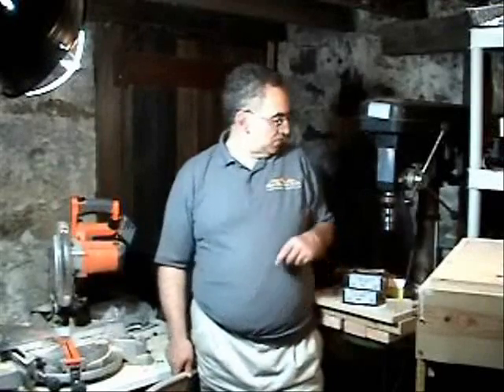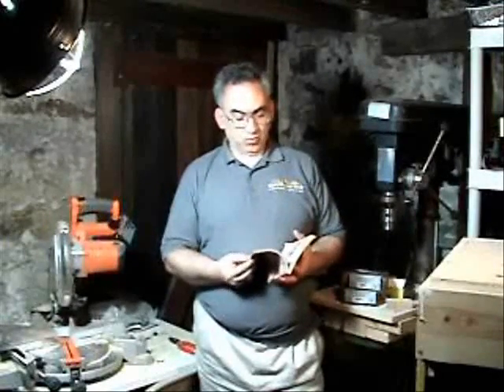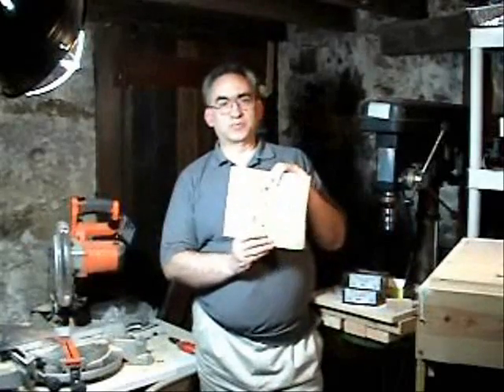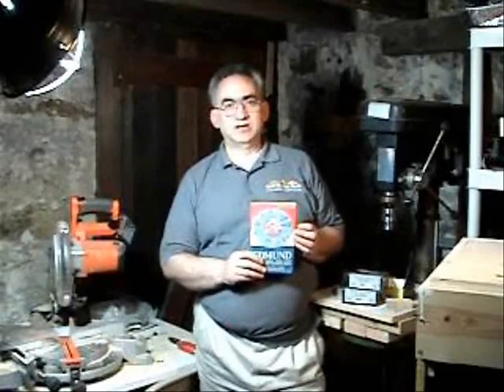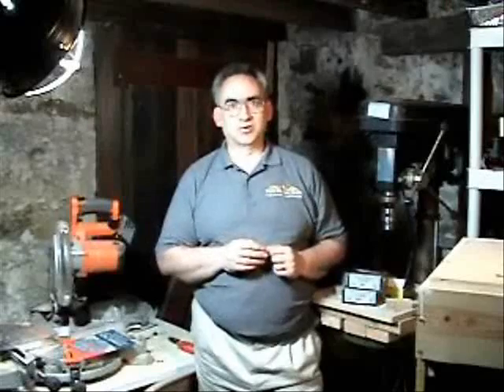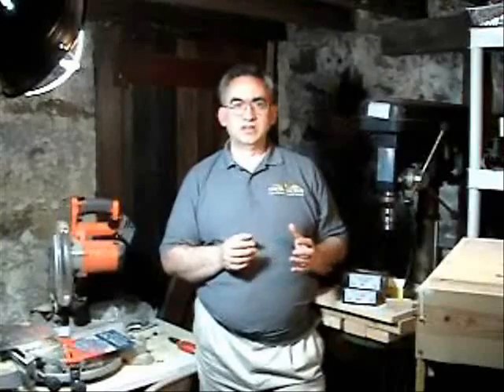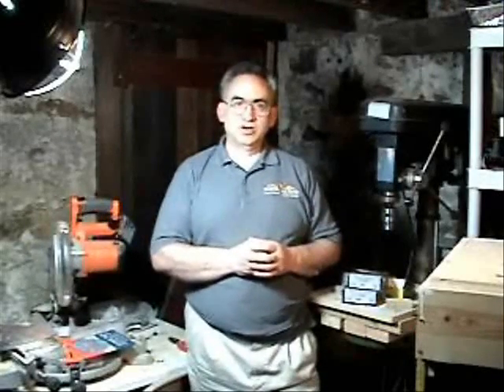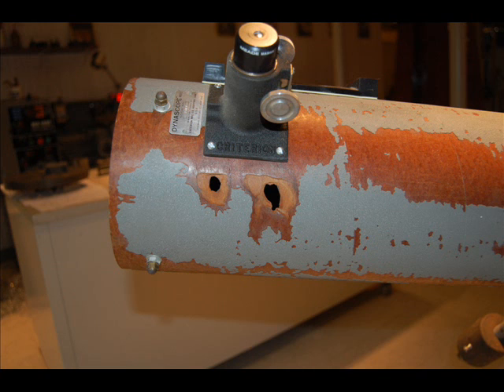The Telescope Maker's Workshop Dynascope restoration Part 1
In this video I survey my Criterion RV-6 Dynascope. The telescope was originally sold in the 1970's and was purchased by me in 2008. I am restoring the telescope to it's original condition. This six inch f/8 telescope is a classic.